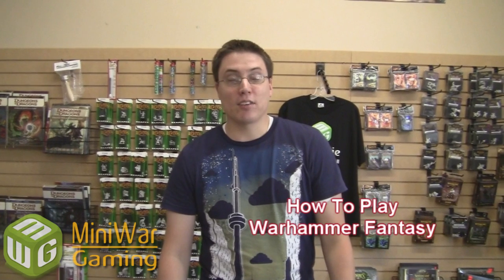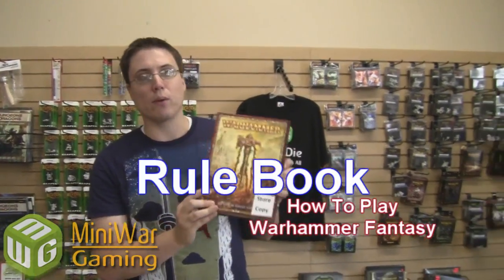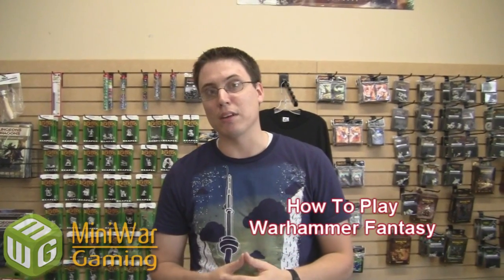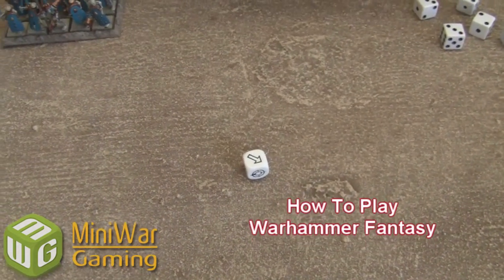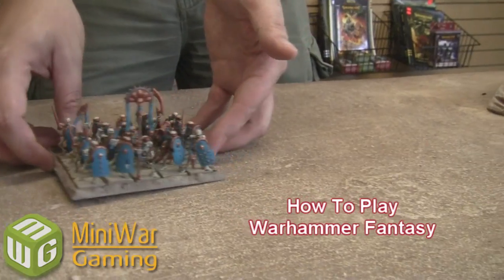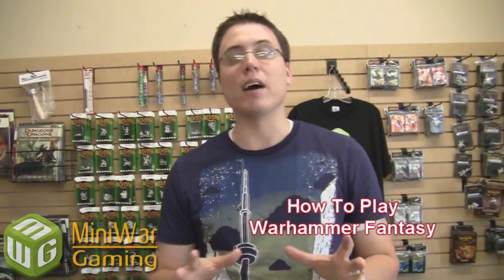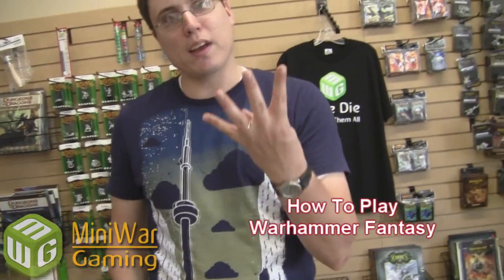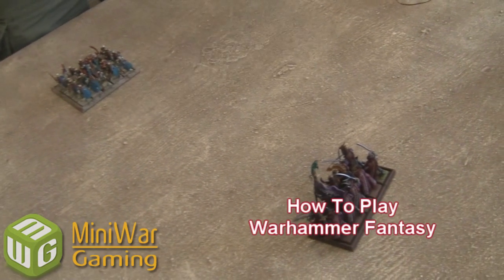How to Play Warhammer Fantasy Part 1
Click on the LINK above to see more warhammer fantasy videos and tutorials.

In this video Matt introduces the new edition of warhammer fantasy and how to play it.